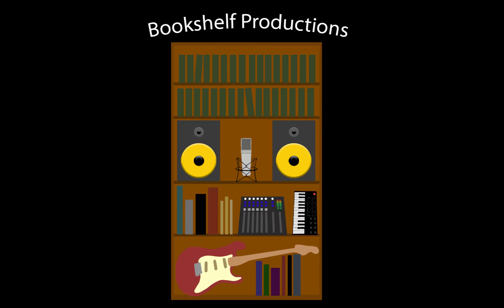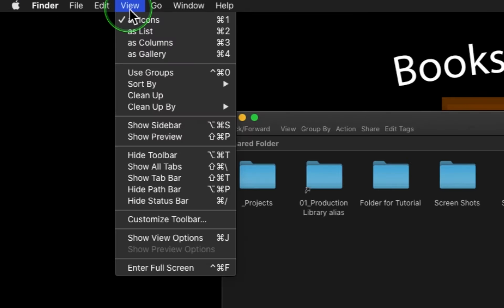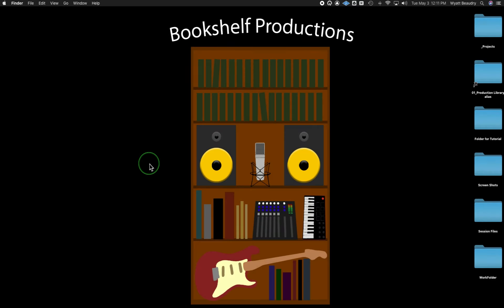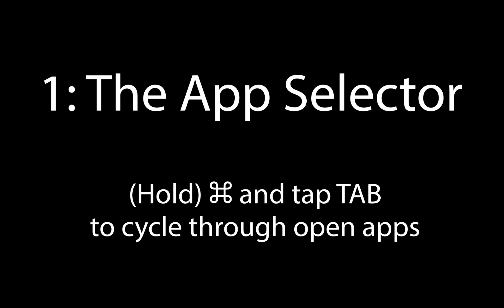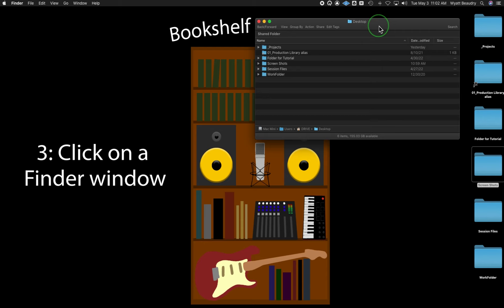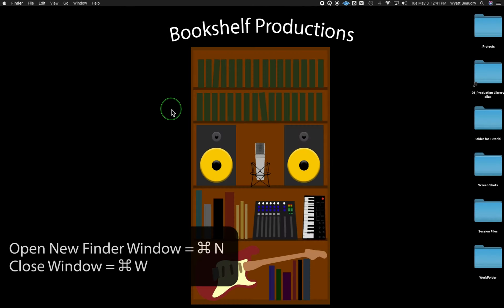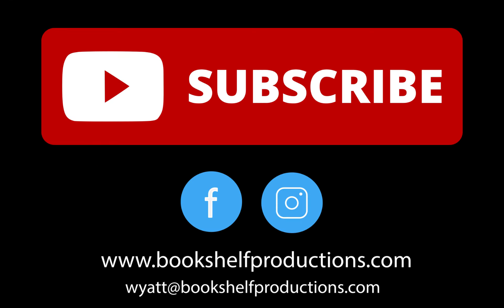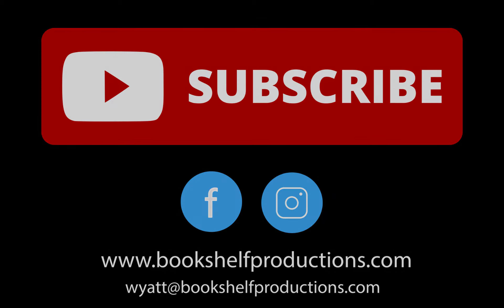Mac OS Finder Tips - Vol - 01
An introduction to being fast and efficient using Mac's Finder.
⌘ N = New Finder Window
⌘ W = Close Window
Consider using list view so you can customize File/Folder information and easily expand/compress the columns so you can quickly identify and read filenames and folders, file sizes and much much more.